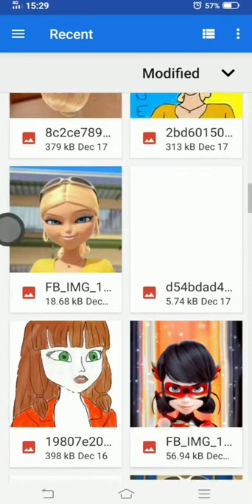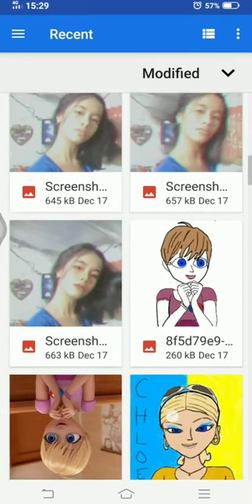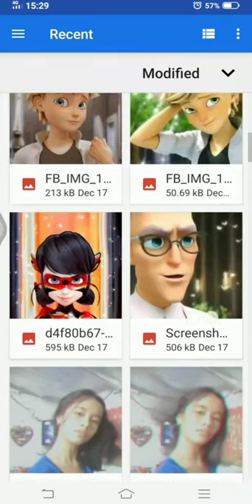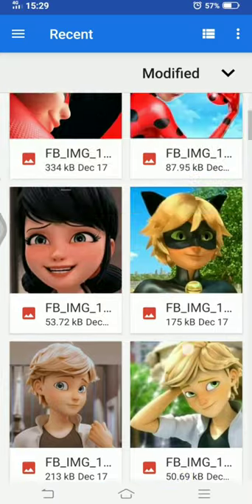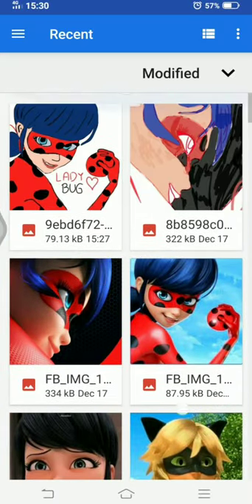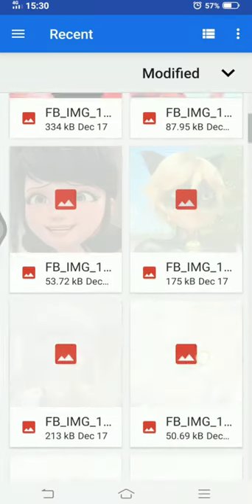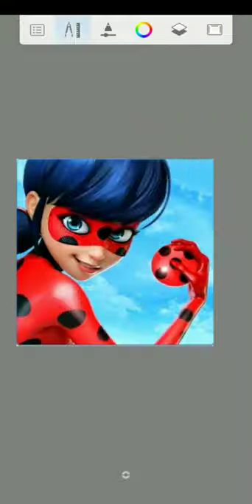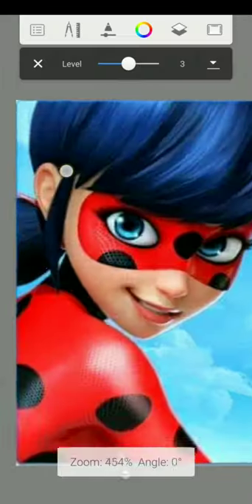Ladybug|autodesk sketch book🐾🐞